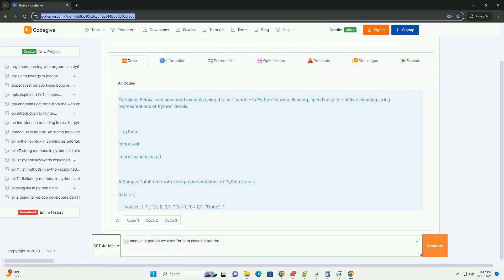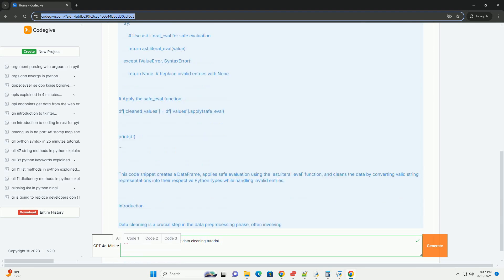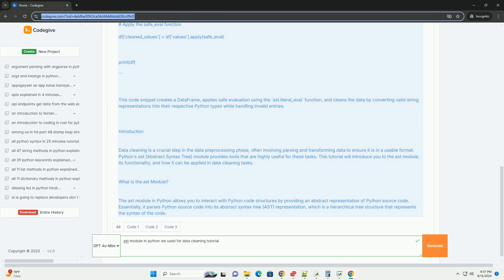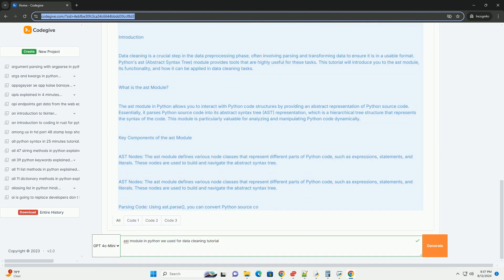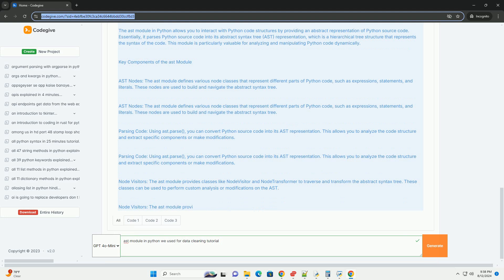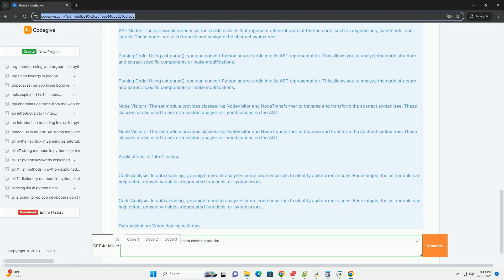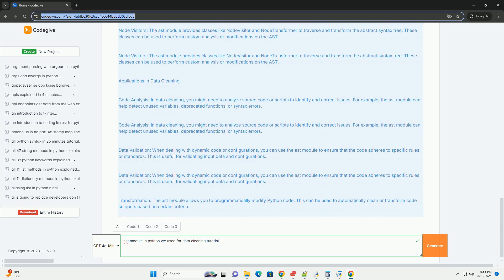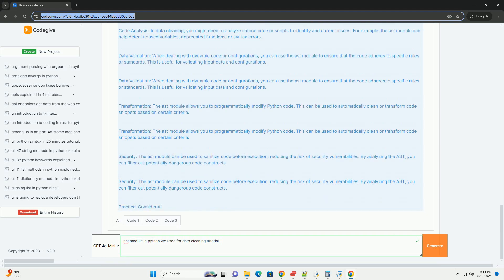ast module in python we used for data cleaning tutorial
introduction
data cleaning is a crucial step in the data preprocessing phase, often involving parsing and transforming data to ensure it is in a usable format. python's ast (abstract syntax tree) module provides tools that are highly useful for these tasks. this tutorial will introduce you to the ast module, its functionality, and how it can be applied in data cleaning tasks.
what is the ast module?
the ast module in python allows you to interact with python code structures by providing an abstract representation of python source code. essentially, it parses python source code into its abstract syntax tree (ast) representation, which is a hierarchical tree structure that represents the syntax of the code. this module is particularly valuable for analyzing and manipulating python code dynamically.
key components of the ast module
ast nodes: the ast module defines various node classes that represent different parts of python code, such as expressions, statements, and literals. these nodes are used to build and navigate the abstract syntax tree.
parsing code: using ast.parse(), you can convert python source code into its ast representation. this allows you to analyze the code structure and extract specific components or make modifications.
node visitors: the ast module provides classes like nodevisitor and nodetransformer to traverse and transform the abstract syntax tree. these classes can be used to perform custom analysis or modifications on the ast.
applications in data cleaning
code analysis: in data cleaning, you might need to analyze source code or scripts to identify and correct issues. for example, the ast module can help detect unused variables, deprecated functions, or syntax errors.
data validation: when dealing with dynamic code or configurations, you can use the ast module to ensure that the code adheres to specific rules or standards. this is useful for validating input data and configurations.
transformation: the ast module allows you to programmaticall ...

python asterisk
python ast
python ast example
python astroid
python asterisk before variable

python asterisk
python ast
python ast example
python astroid
python ast literal_eval
python astype
python astype date
python ast module
python astimezone
python cleaning text file
python cleaning strings
python cleaning text data
python cleaning excel data
python cleaning memory
python cleaning console
python cleaning function
python cleaning dates